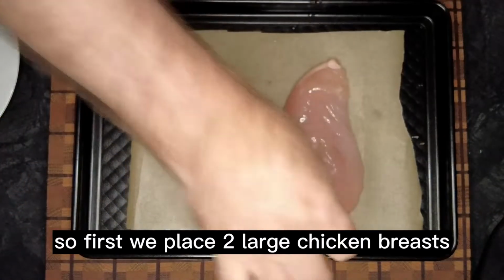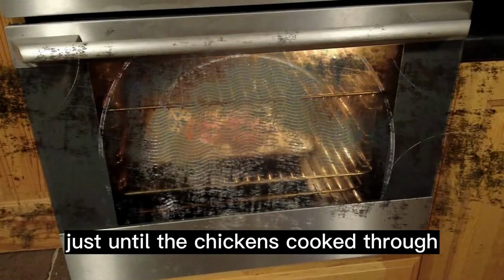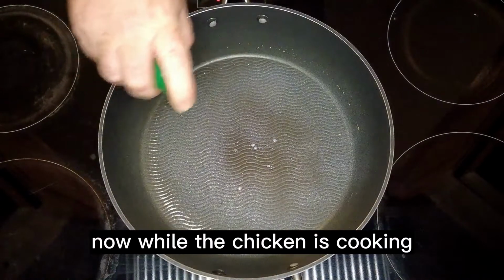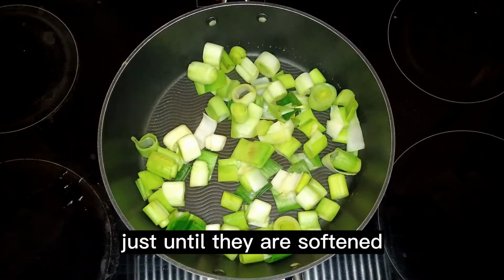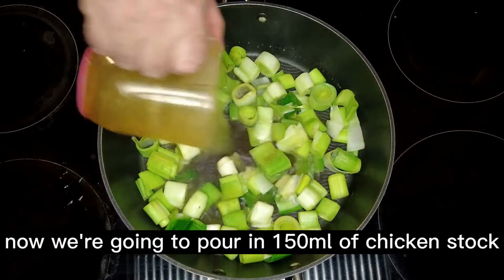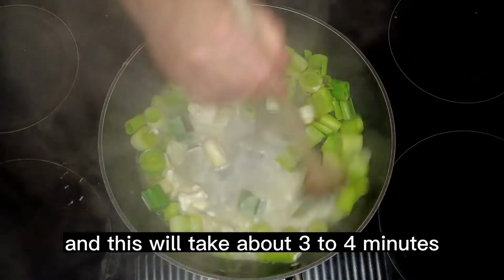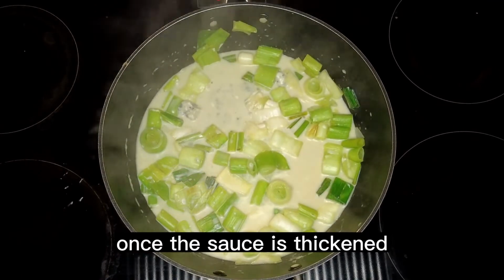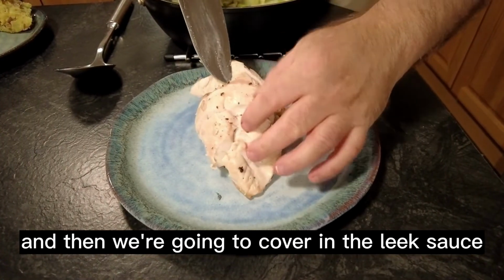How i Make Chicken and Leeks in a Blue Cheese Sauce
Hi guys, In this video, we're going to learn how to make chicken and leeks in a blue cheese sauce. This recipe is perfect for those cold winter days, and it's definitely going to be a hit at your next dinner party. We'll show you how to cook the chicken and leeks perfectly, and then we'll add the blue cheese sauce to finish off the dish. This is definitely one dish you don't want to miss

2 boneless chicken breasts
Salt and Black Pepper
Low calorie cooking spray
1 medium leek, trimmed, washed and sliced
150mls good quality chicken stock
40g low fat cream cheese
20g Danish blue cheese
Mash to serve

Chefs knife
I
Measuring spoons

Measuring cups